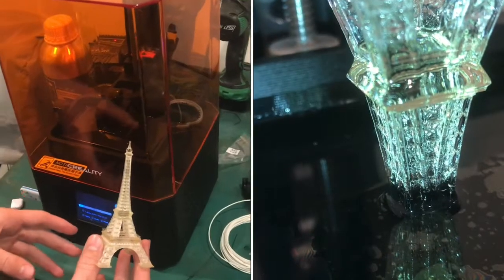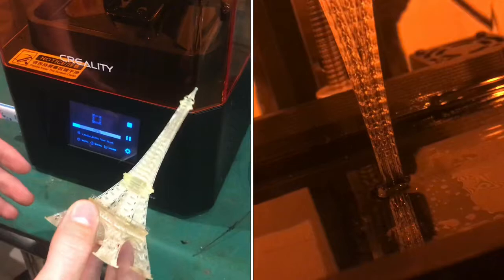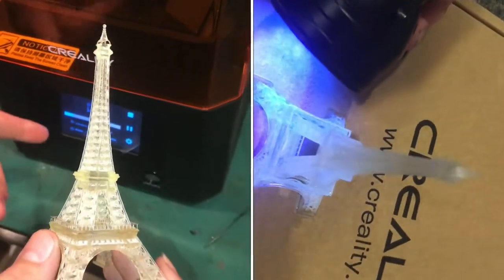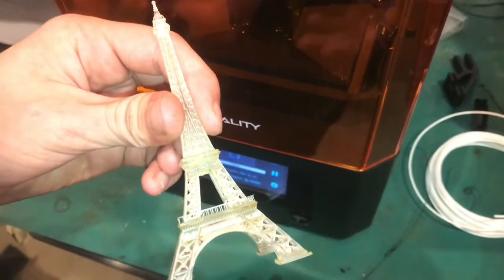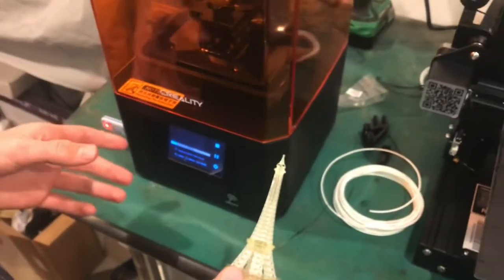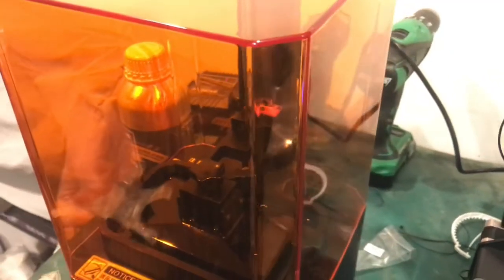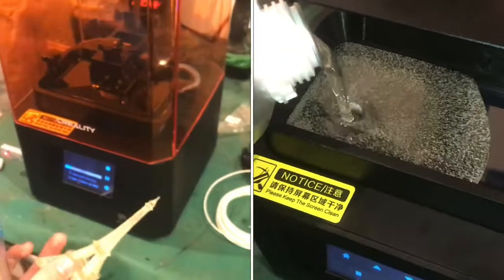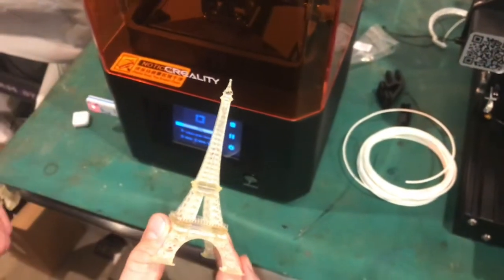(REVIEW) creality resin printer ld-003 “making parts”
Worked the first time - right out of the box (link below). We've run all kinds of 3-D printers through the years and this one was the simplest set up with highest quality for the money. It's amazing what is possible now that there's been a few more years of development in the 3-D  printer industry.

resin 3-D printer (creality)